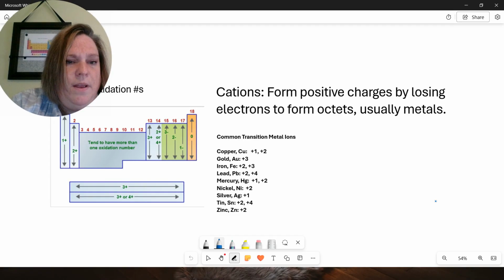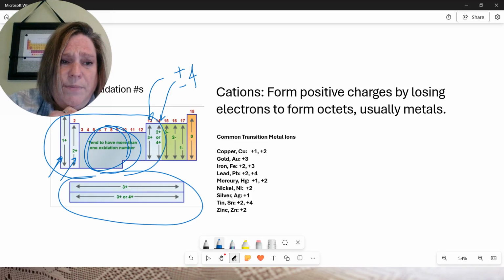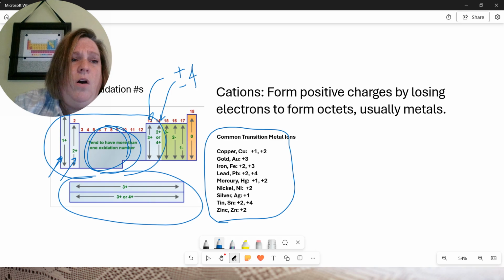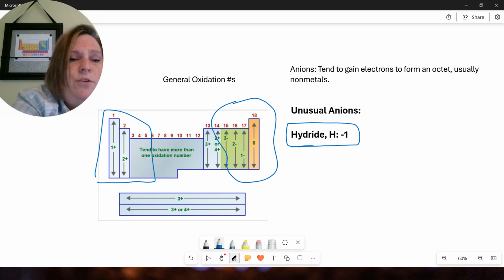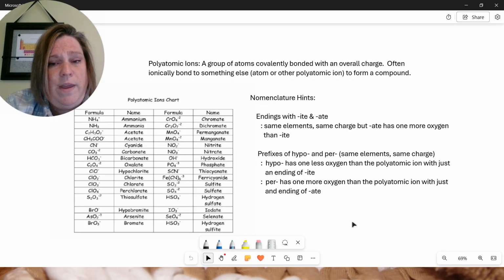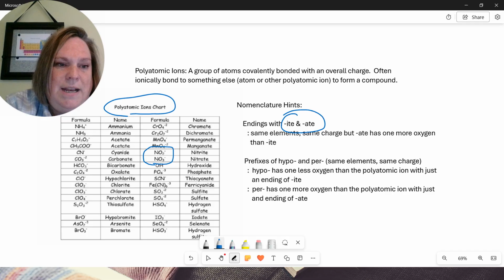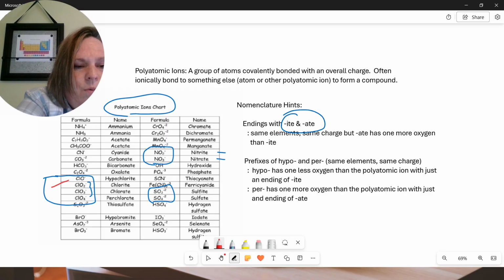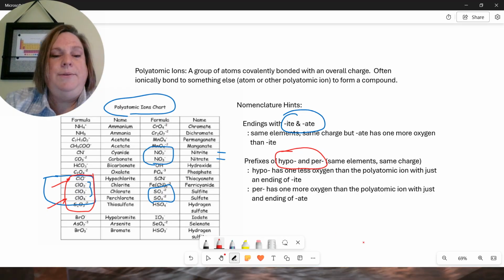Cations Anions Polyatomic Ions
What are cations, anions and polyatomic ions? All these are explained in this video. chemistry anions cations polyatomic ions oxidation numbers ions TikTok: @Kim'sChemChats